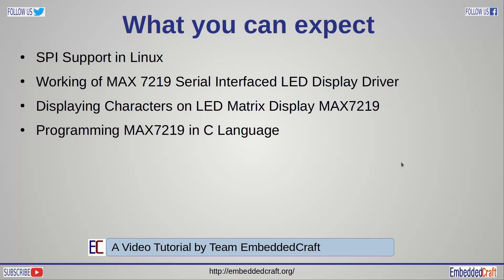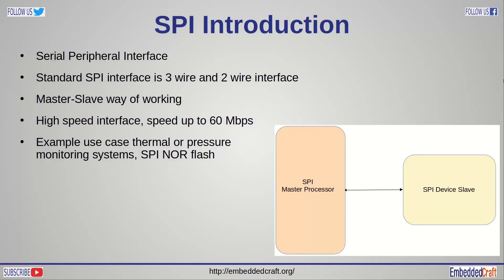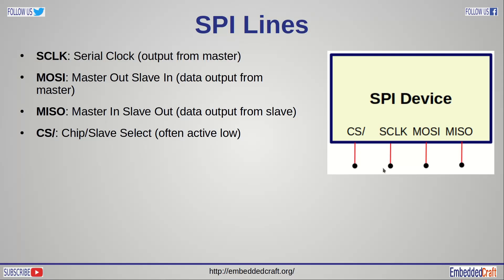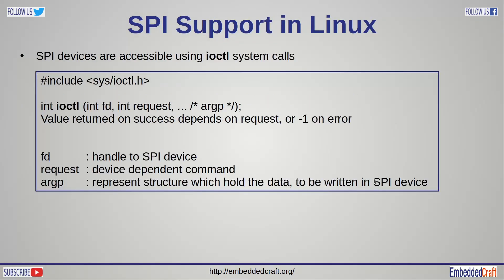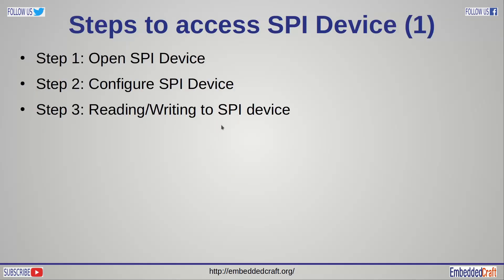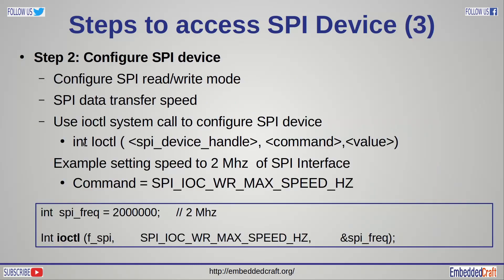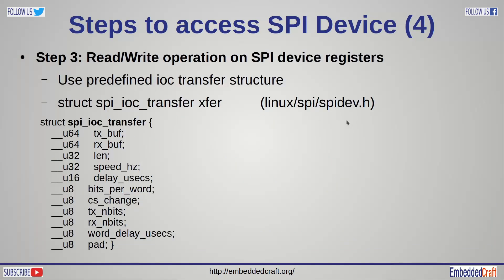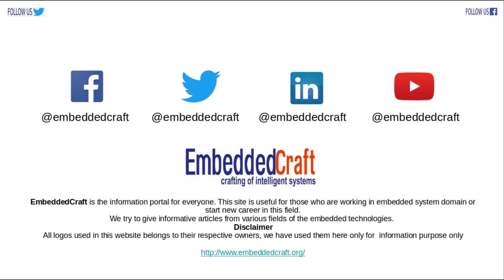Using SPI in Embedded Linux: coding SPI based LED Matrix Display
In this video tutorial, we are showing concept of Serial Peripheral Interface (SPI), and using SPI in Linux. We are also talking about IOCTL system call in Linux.
Topics covered in this video tutorial ...
00:07 Topics
00:44 Hardware Requirement
01:34 SPI Introduction
03:23 SPI Configuration
04:38 SPI Support in Linux

Reference Video Tutorial